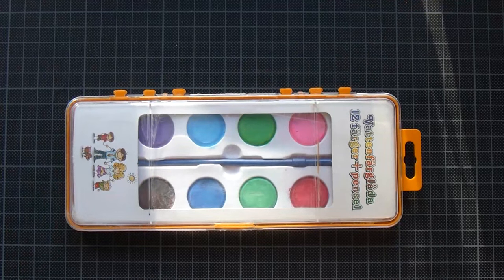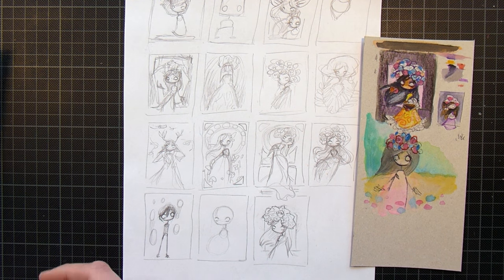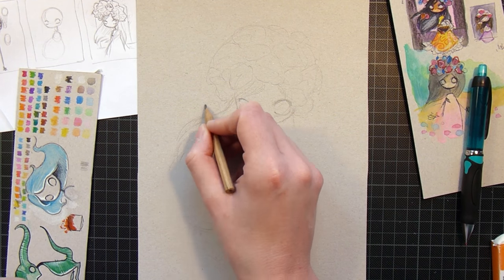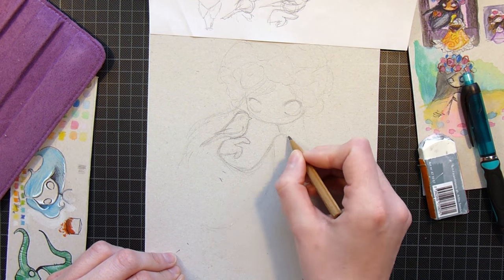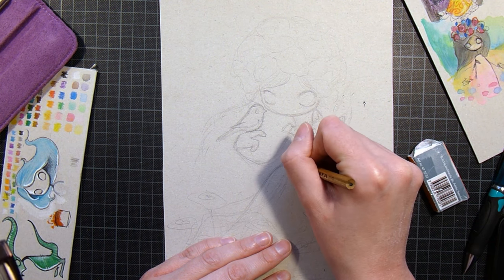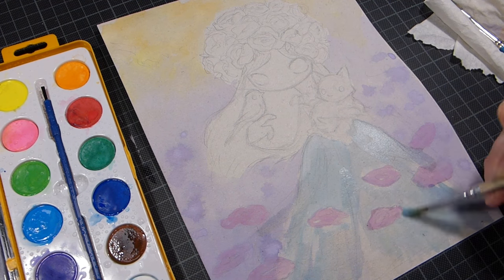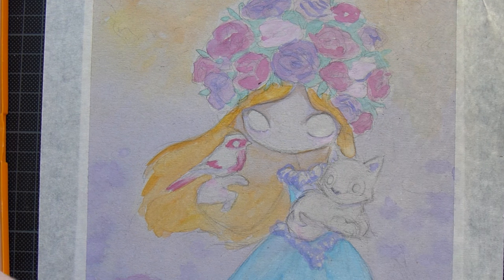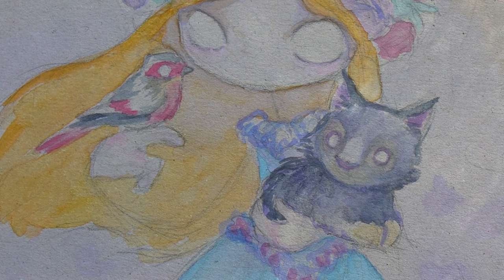CHEAP ART SUPPLY CHALLENGE - watercolor + colored pencil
Finally finished editing my cheap art supply challenge and I am excited to share it with you. It was lots of fun to do and I hope you will like the video!

MATERIALS USED:

* PAPER: Backside of a cereal box (FREE)

* SKETCH: IKEA pencil (FREE)

* COLOR: An unknown brand of kids watercolor set (10 SEK) and a set of 24 colored pencils from Biltema (35 SEK)

CAMERA: Panasomic Lumix DMC-TZ40.
MICROPHONE: Audio-Technica AT2020+
AUDIO RECORDED AND EDITED WITH: Adobe Audition CC 2015
EDITED IN: Adobe Premiere Pro CC 2015.